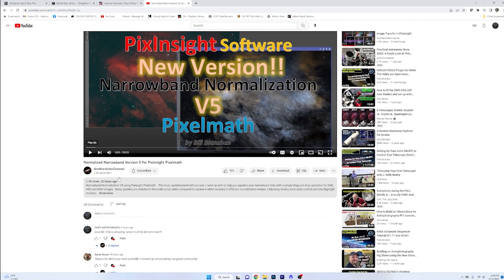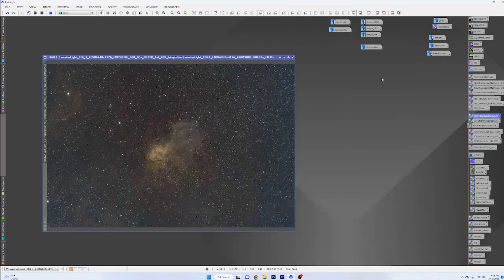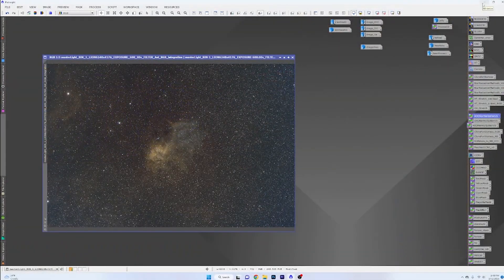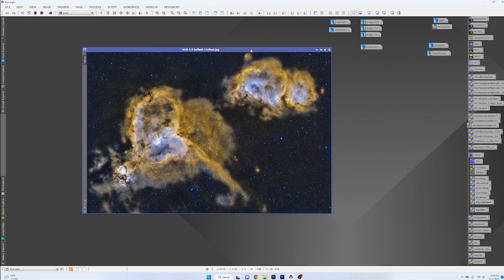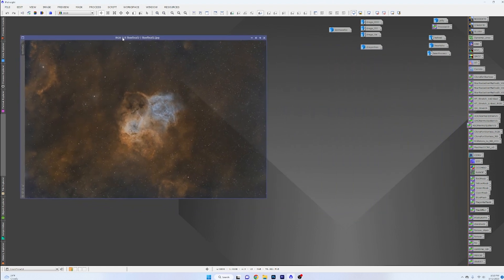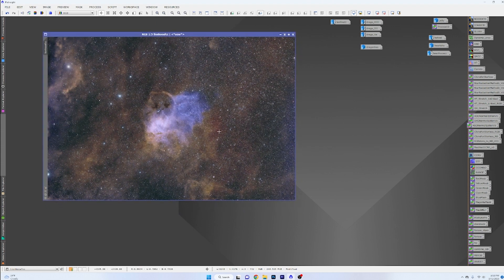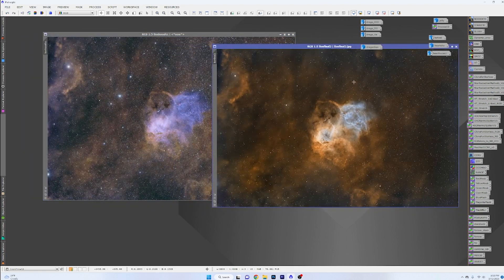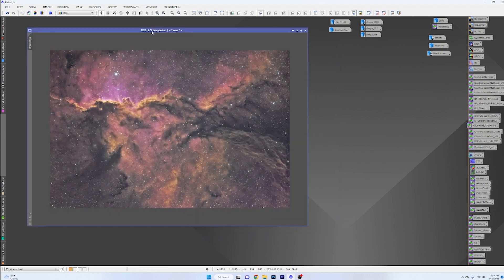NEW FREE PIXINSIGHT PROCESSES | HOO SHO HSO | OSC FTW